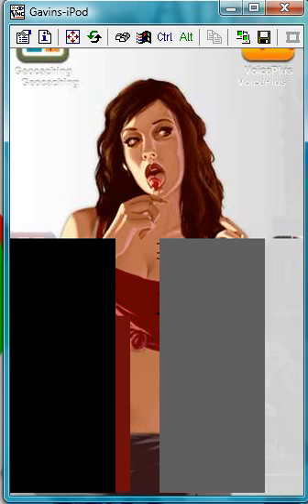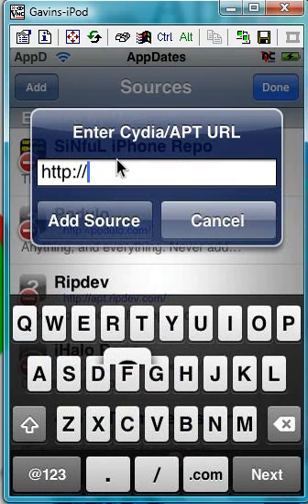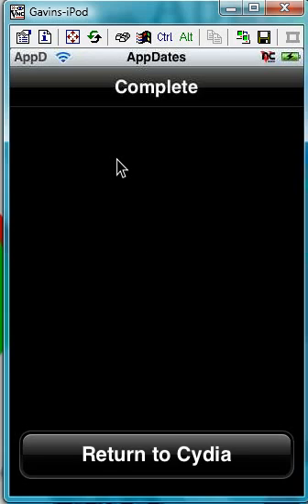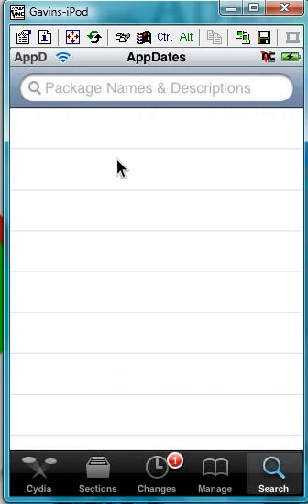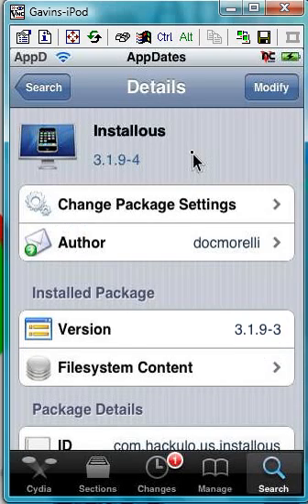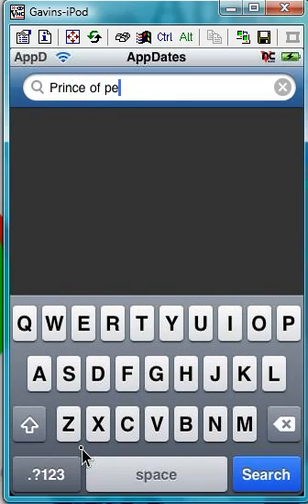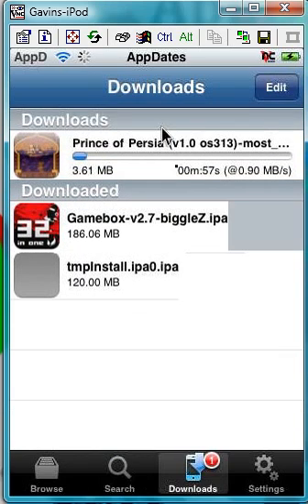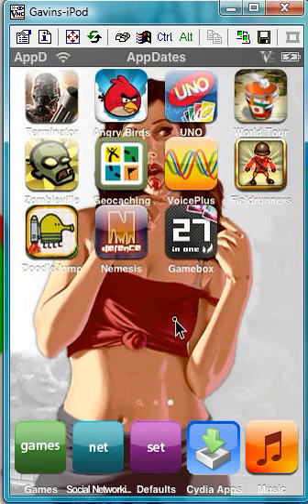How to install and use Installous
In this video, I will show you how to download and install Installous. It basically lets you get the majority of apps from the app store for free.